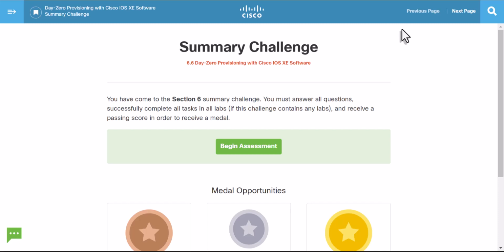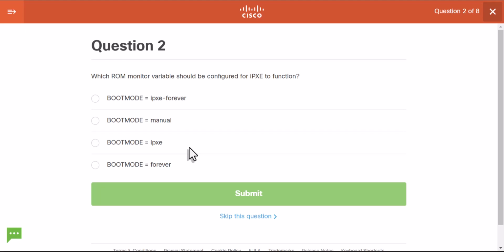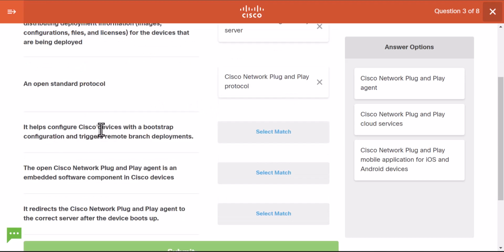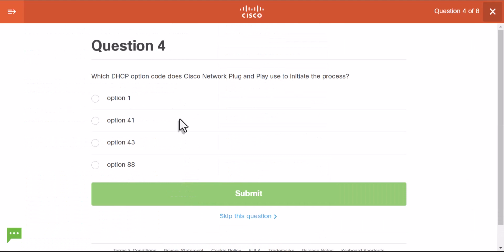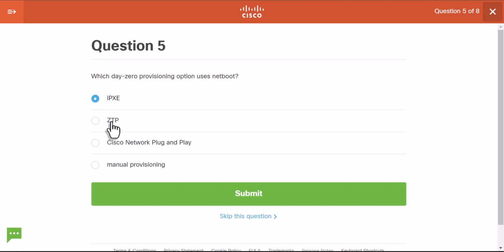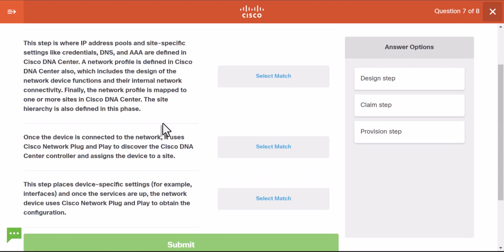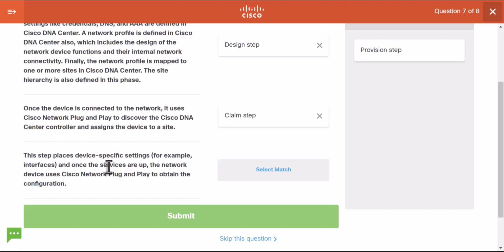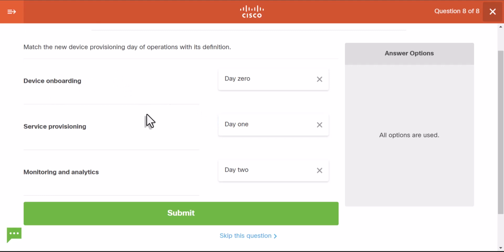CCNP ENAUTO Section 6 Summary Challenge with explanation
Section 6: Day-Zero Provisioning with Cisco IOS XE Software

Implementing Automation for Cisco Enterprise Solutions (ENAUI), prepares for the 300-435 ENAUTO Automating and Programming Cisco Enterprise Solutions certification exam.